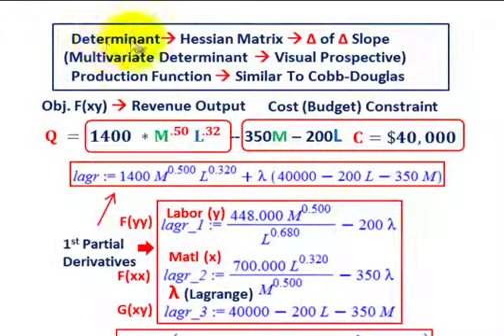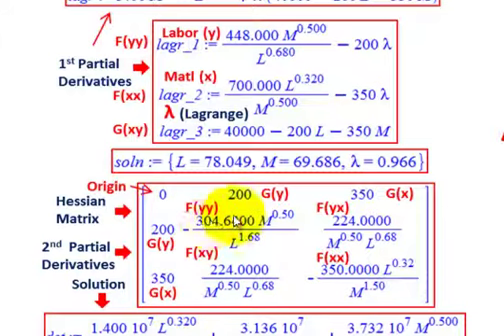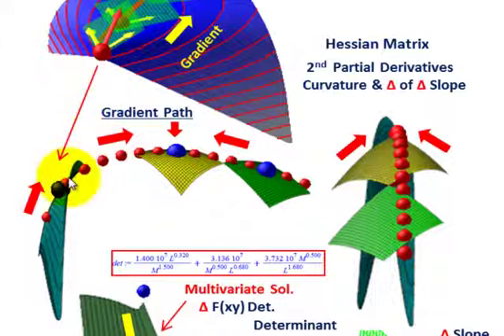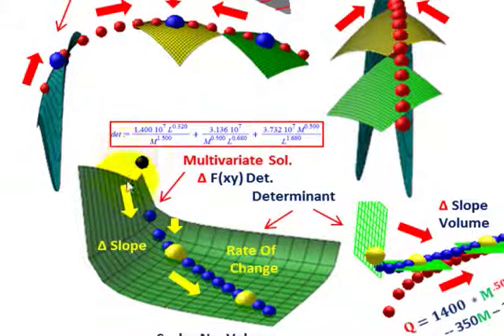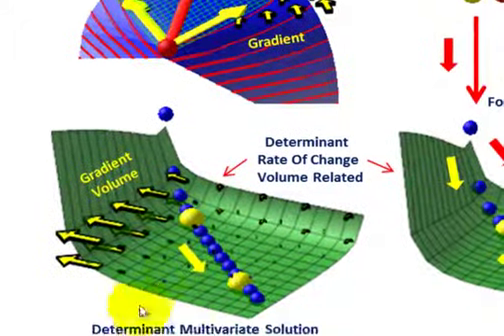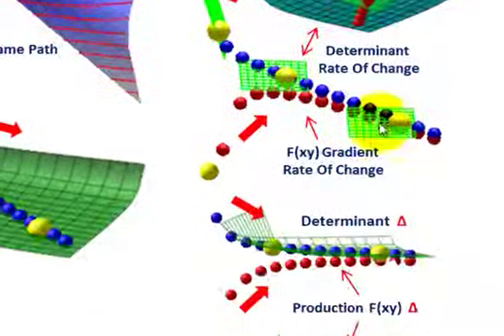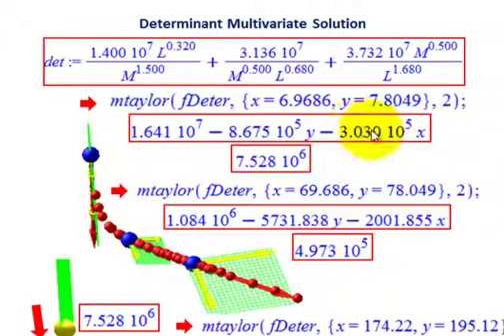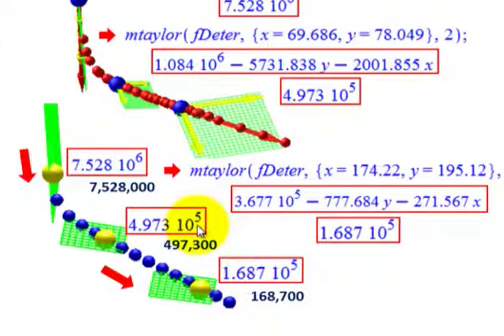Linear Programming (Determinant Basic Understanding, Visual Prospective & Taylor Expansion, Etc.)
Understanding the Matrix Determinant as a rate of change (based on volume), example uses the Hessian Matrix to demonstrate the rate of change represented by the Determinant, also looks at Hessian Matrix as curvature & changing slope, in addition the determinant multivariate solution is linearized using Taylor Expansion to determine the rate of change, basic understanding of the determinant from a visual perspective, detailed discussion by Allen Mursau